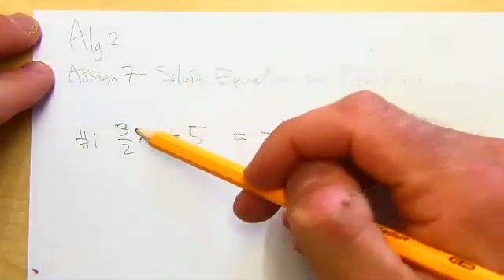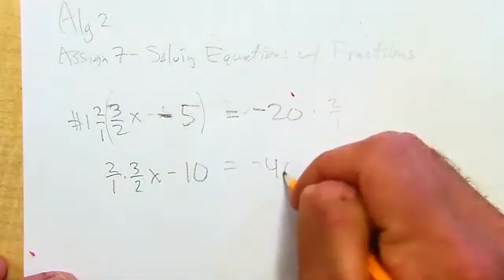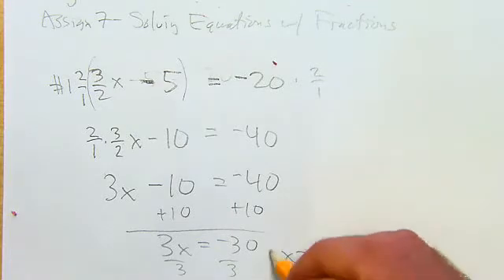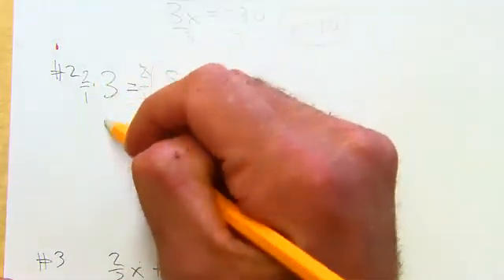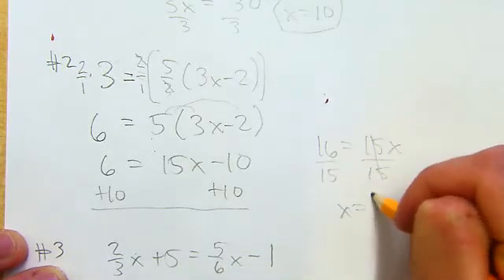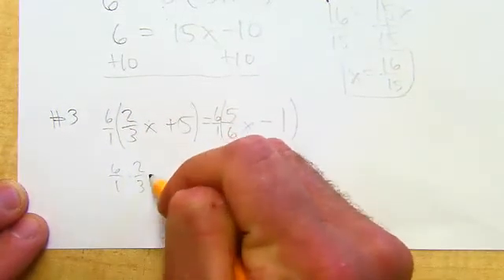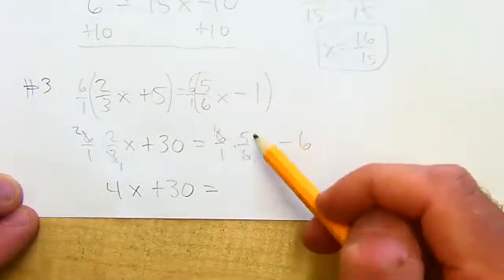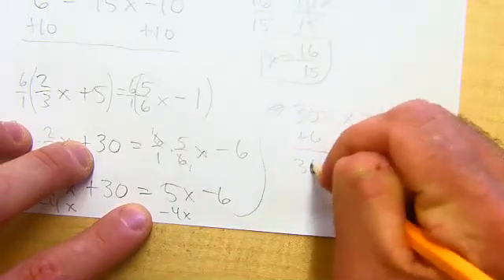alg2 lesson7 solve equations with fractions